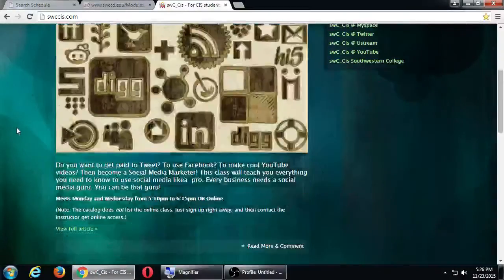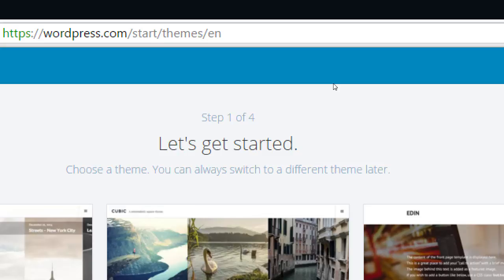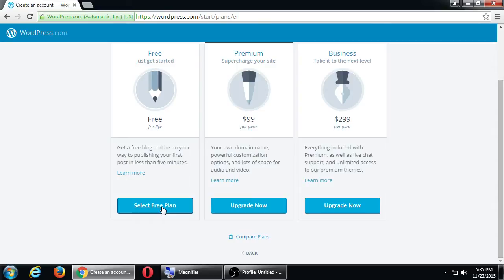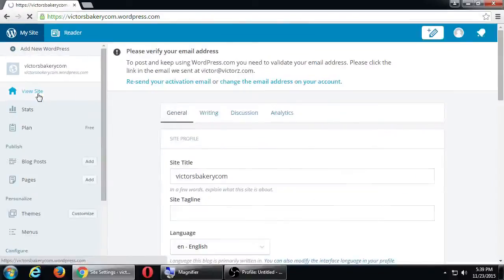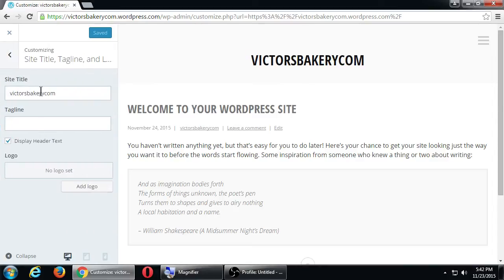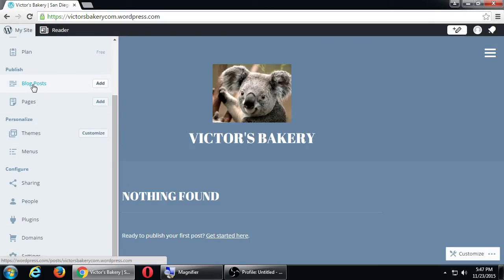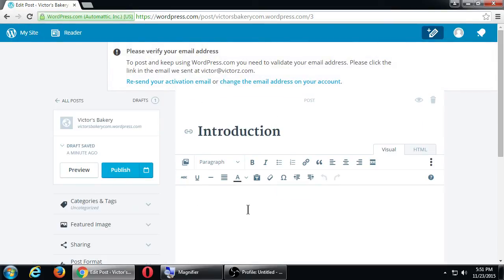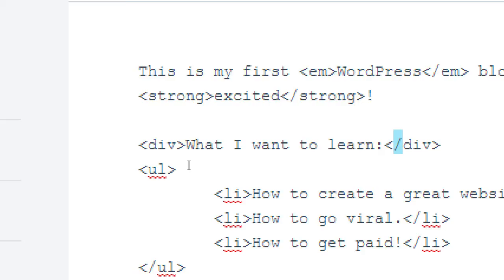CIS257 2015 11 23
An intro to WordPress.com. How to create a basic website using the most popular tool.